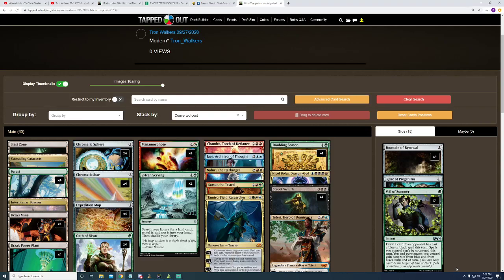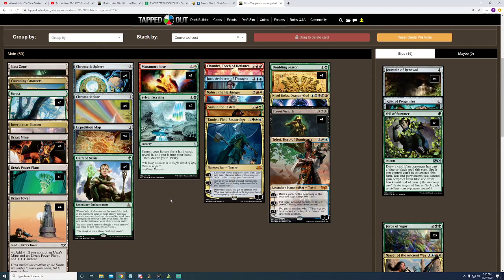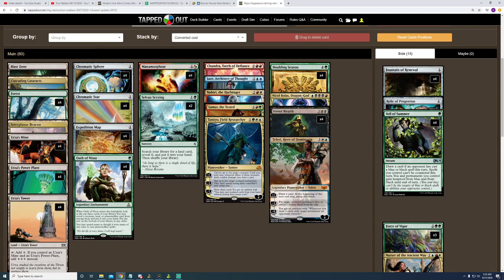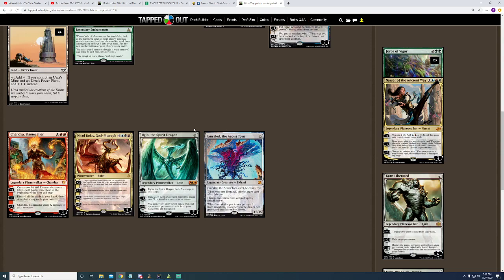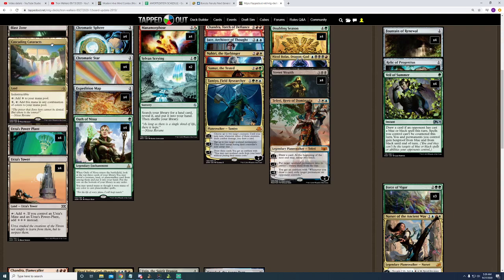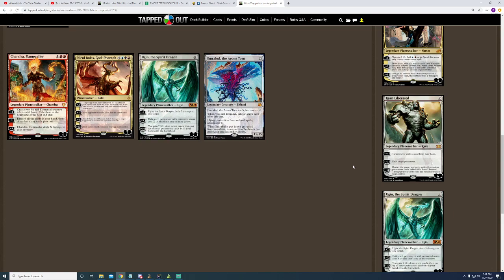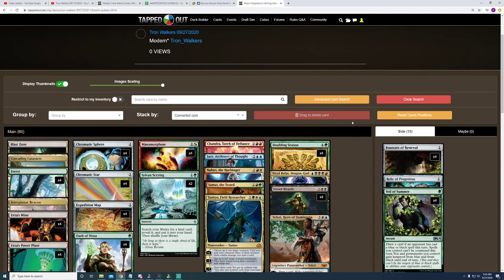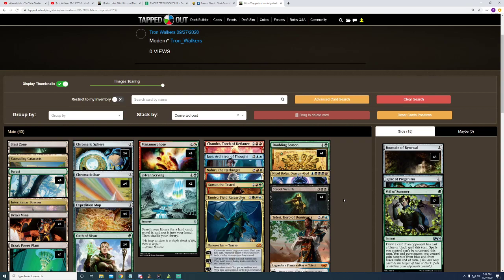Tron Walkers 09/27/2020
Just and update about my deck and how it's been going with the release of Zendikar Rising.
My discord is Tron_Walker#4884 I am trying to build a deck building community on discord so if you would like to join send me a friend request and me and the other people there would love to have you all join us!